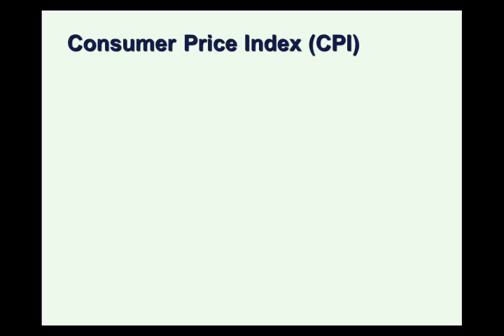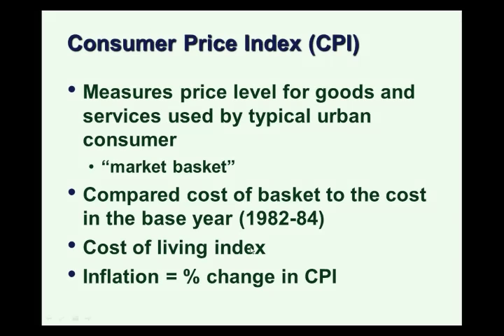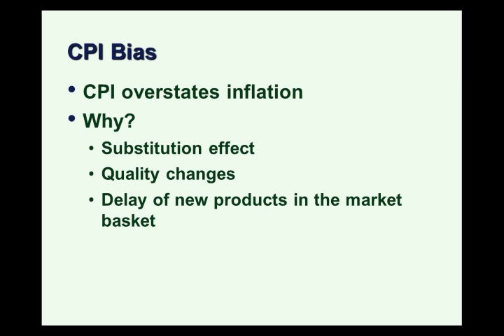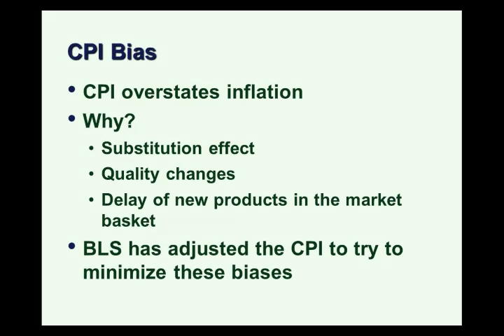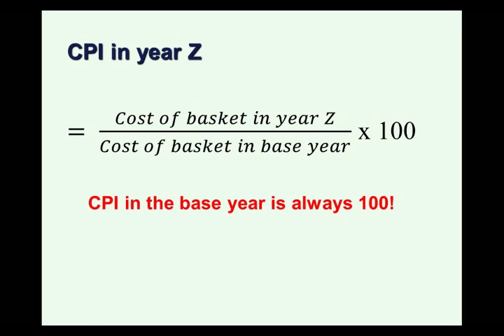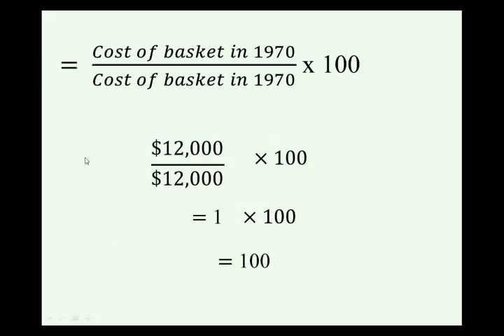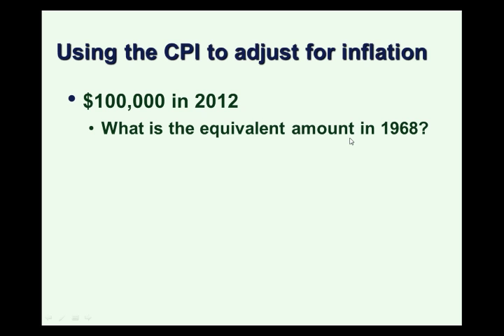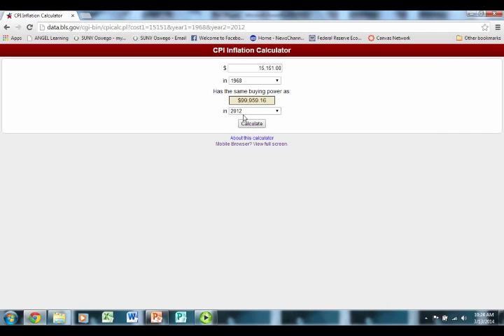The Consumer Price Index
This narrated PPT describes the CPI, its measurement, sources of bias, and examples of how it is used.